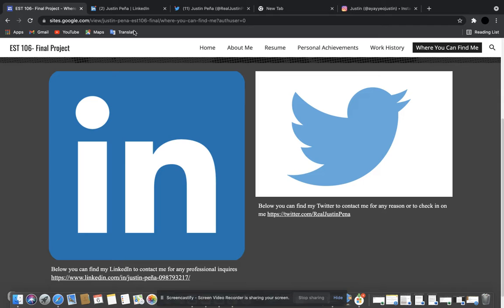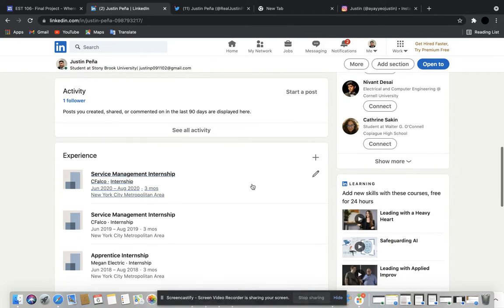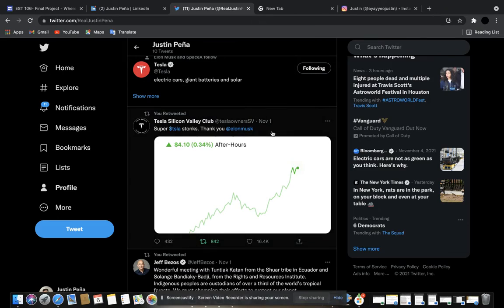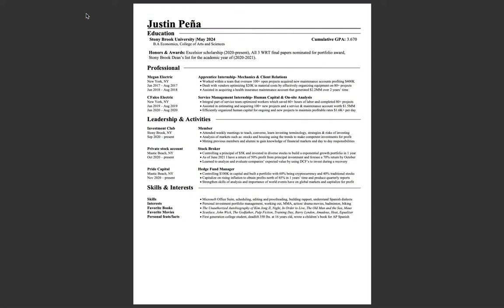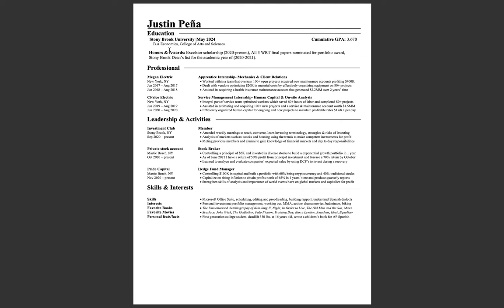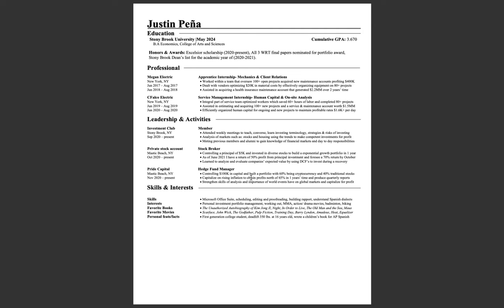EST 106- Final Project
In this video I give you an overview of my personal website, resume, and social medias.